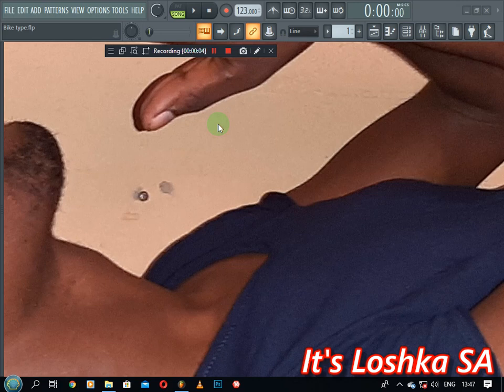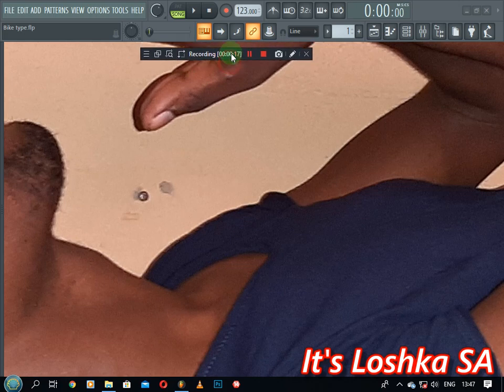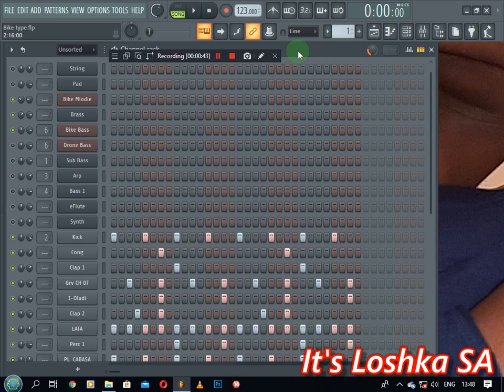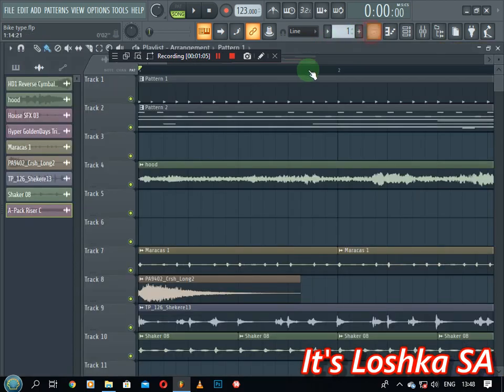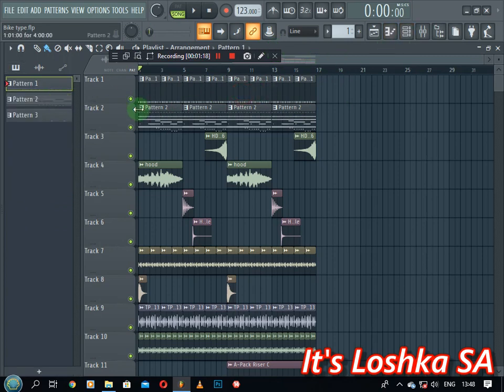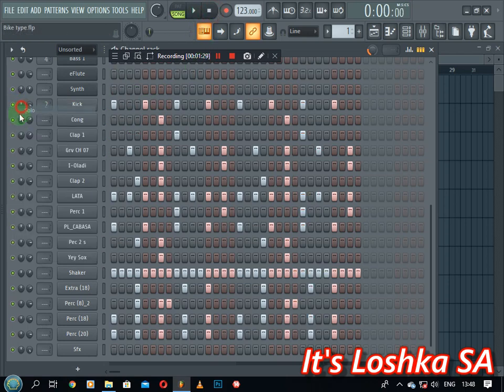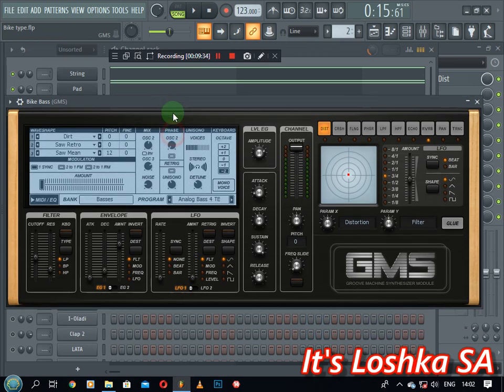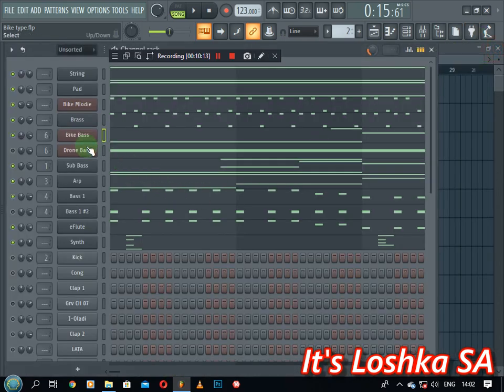FREE GIFT 👇🏾👇🏾HOW TO MAKE BIKE🚲 BASS LIKE JIM MASTERSHINE, KUSUSA, VIDA SOUL, ETC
Hi Guys A present for y'all I hope you all are Safe out there let's keep Washing our Hands and Lets keep. social distance and stay indoors

Mini Afro Drum Kit